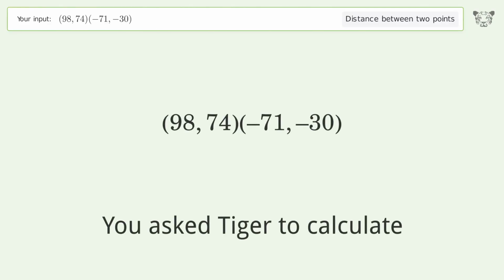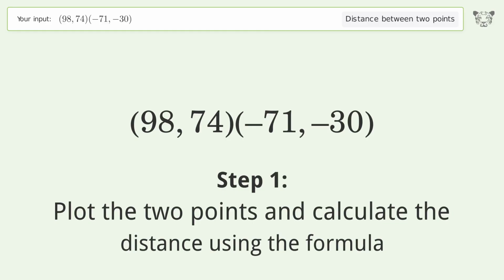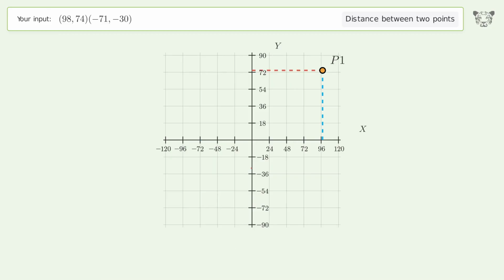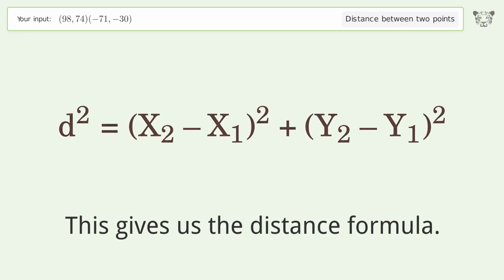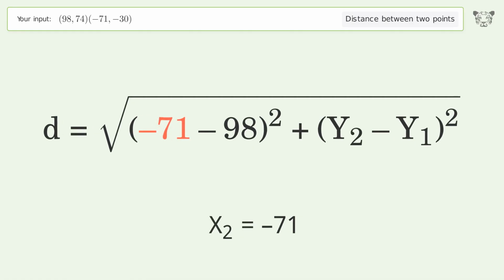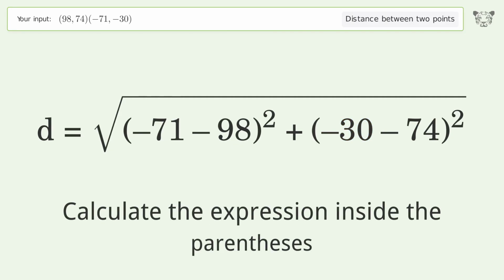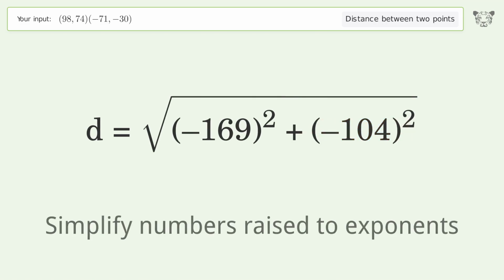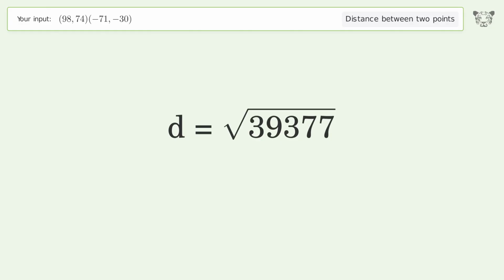Find the distance between two points p1 (98,74) and p2 (-71,-30): Step-by-Step Video Solution